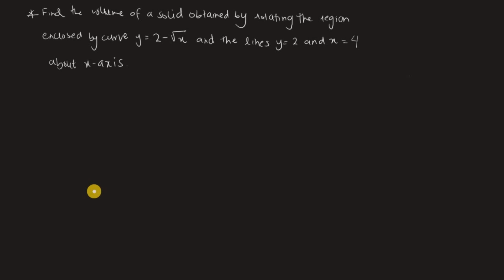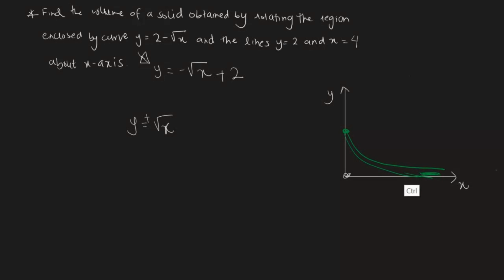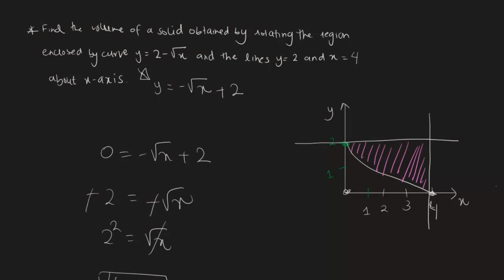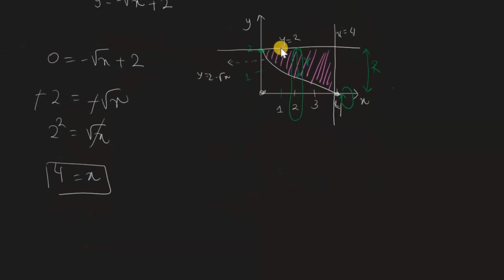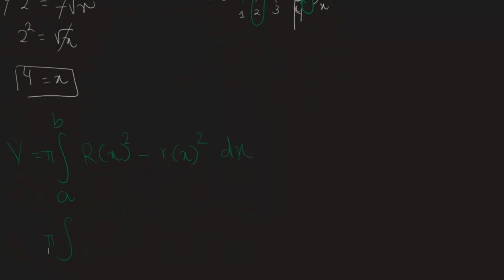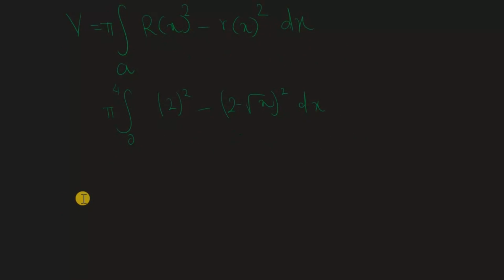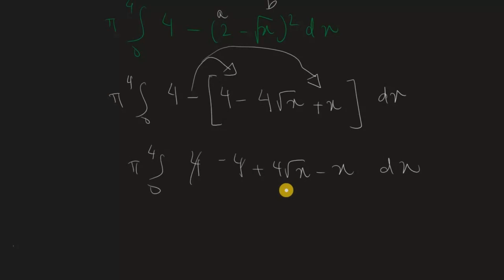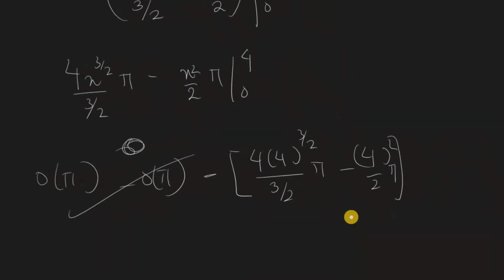volume of a solid by rotating region enclosed by curve y= 2-√x , y =2 x=4 about xaxis|Washer Method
In this video we are solving this problem :
find the volume of a solid obtained by rotating the region enclosed by curve y= 2-√x and y =2 x=4 about x-axis using Washer Method